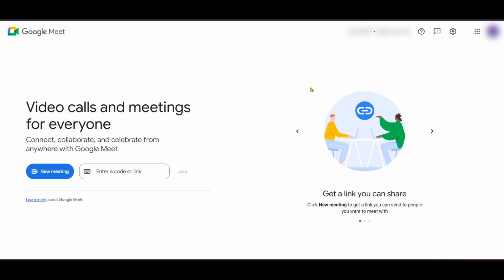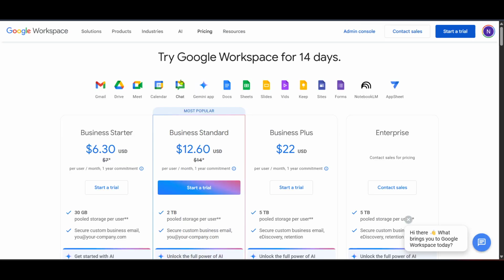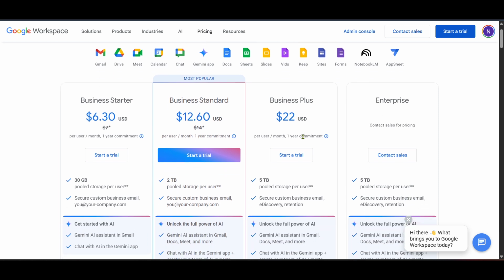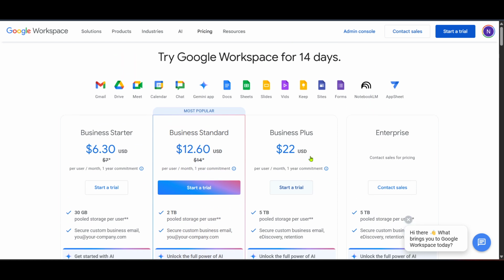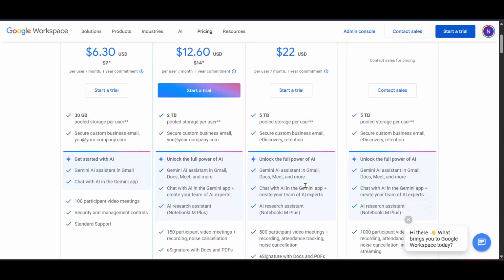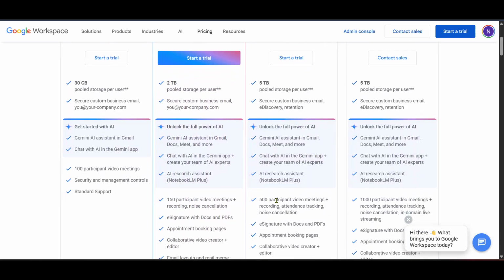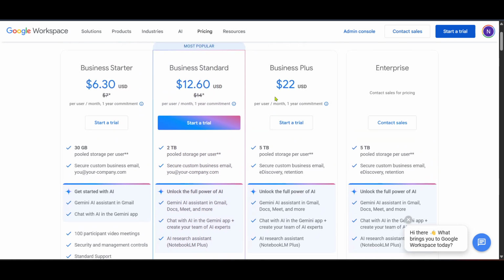How To Use GMeet For Onlineclasses Webinars Add More Than 250 Participants (Full 2025 Guide)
How To Use Google Meet For Onlineclasses Webinars Add More Than 250 Participants In Googlemeet (Full 2025 Guide)